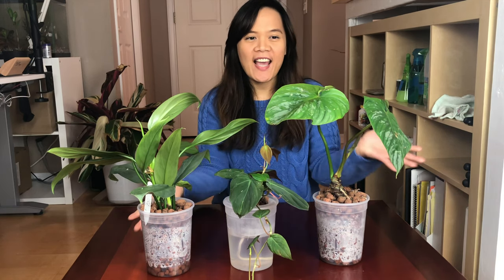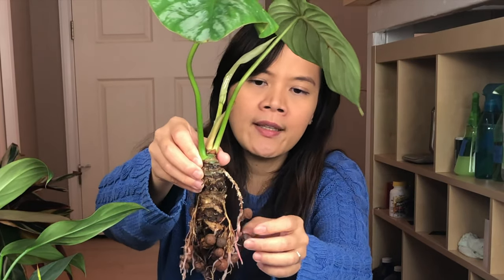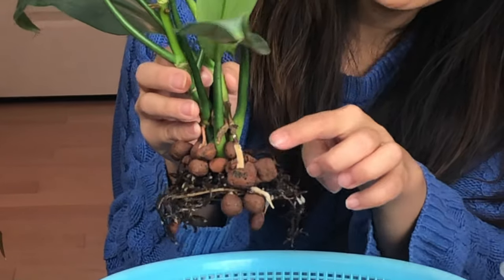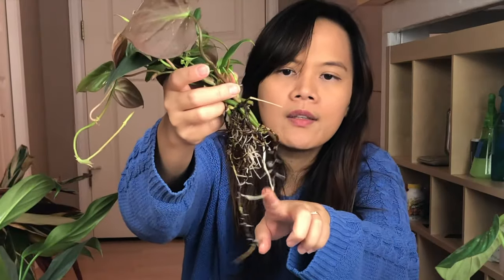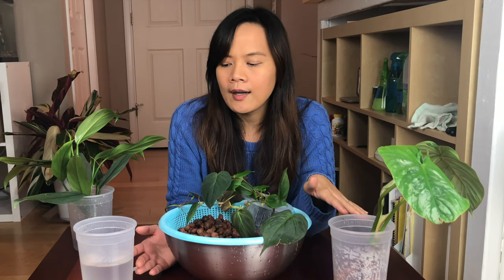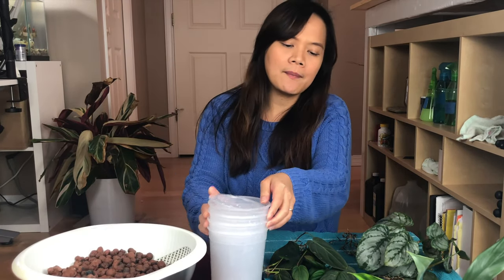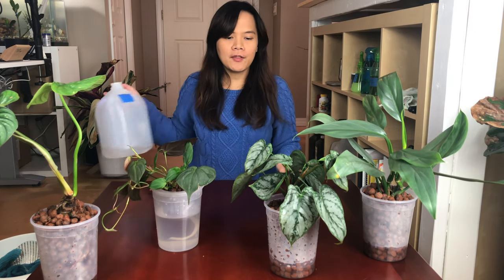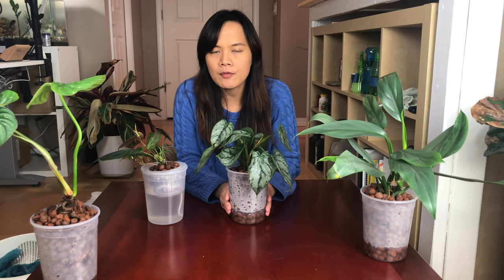Putting My Philodendron House Plants In Semi Hydroponic | Leca Part 2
Hi Everyone, this is the part 2 of converting my Philodendron into semi hydro.

For detail steps:
1. Take out the plant and check for the root rot
2. Wash the Root than let it sit for at least 30 mins
3. Clan the Leca
4. Spray the root with super thrive and repot to the container
5. Fill the pot with about 1/2"-1" of water
6. Let it sit on the heat map

Here is the link to buy the product I use:
1. (Super Thrive)
2. (Hydroponics Fertilizer )
3. ( Hydroponics pH Control Kit)